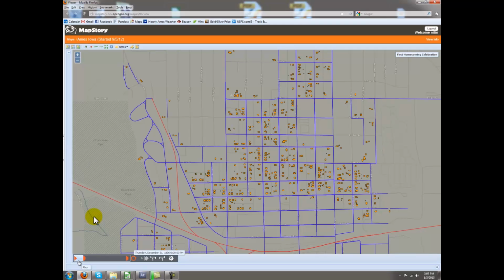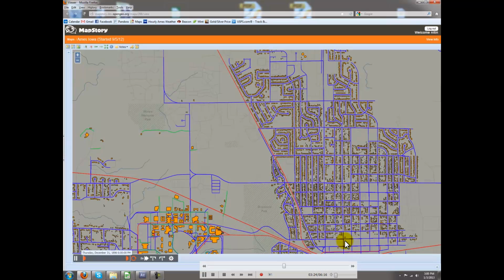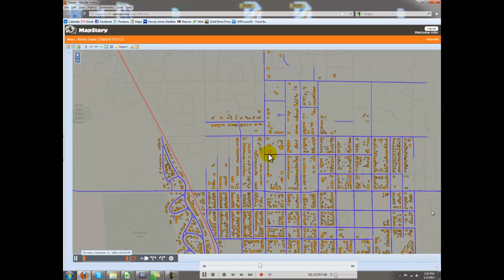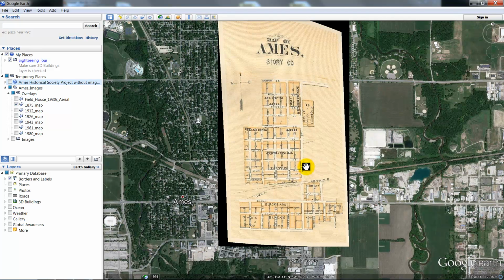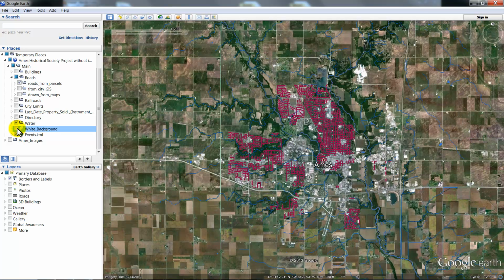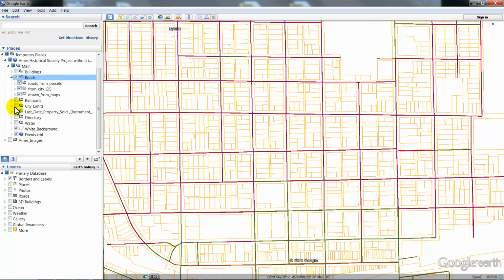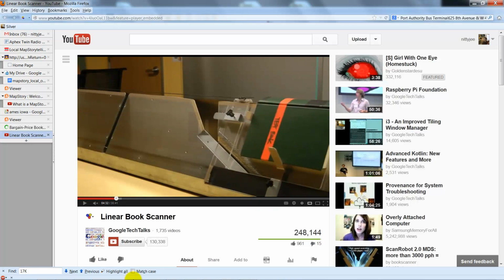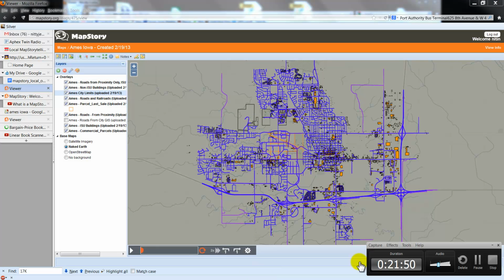MapStory Local Overview (less edited)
Make sure you watch this in the highest quality setting you can - in the lower right you will see an icon shaped like a gear - click that and choose the highest setting you can play it at (original or 1080p).

Due to the poor quality of this video, a new one is forthcoming, along with a how-to video.